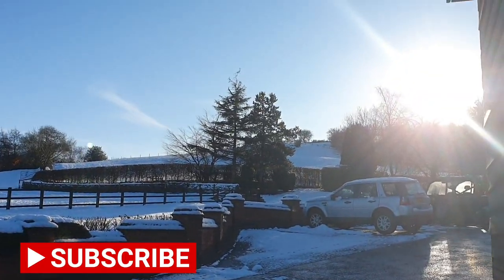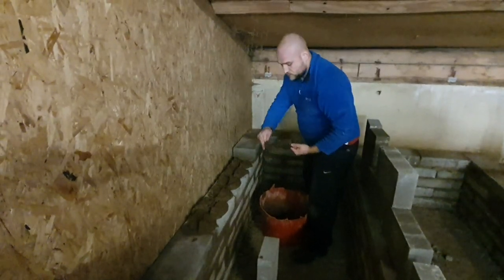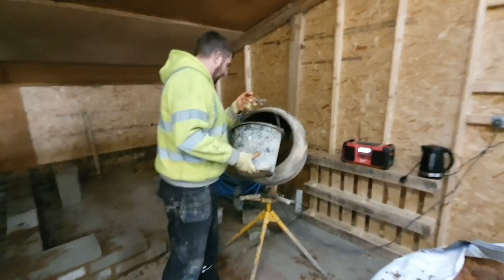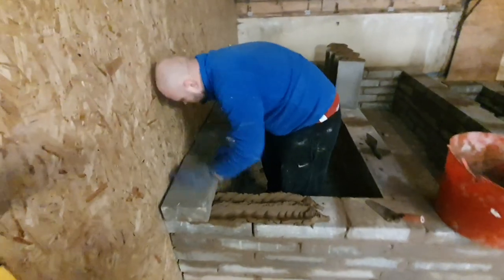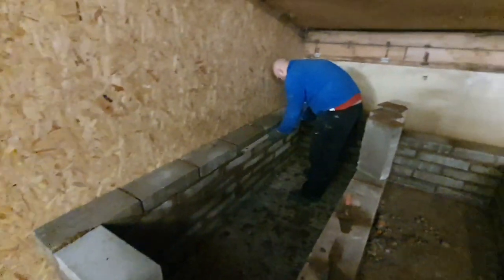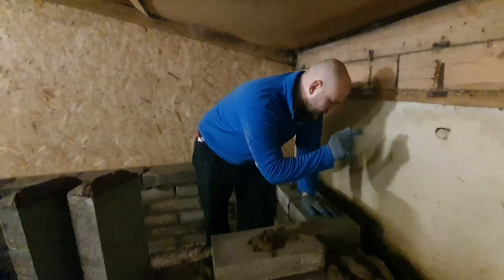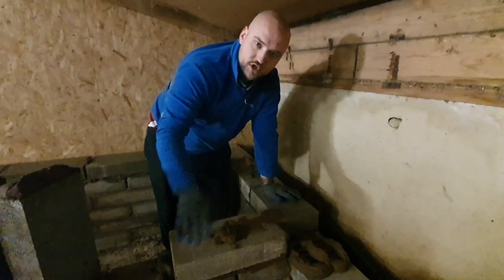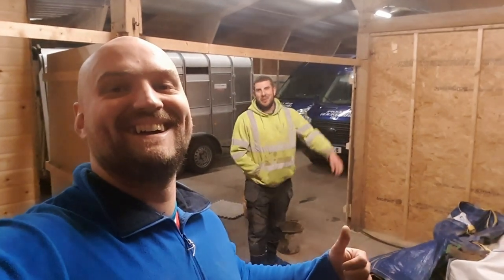How to: Concrete Block Pond Construction - The Facility Part 3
How to: Concrete Block Pond Construction - The Facility Part 3. Full Step by step guide on how to lay concrete block to build a koi pond safely and properly. Including the tie in of the block, and maintaining half bond joints!

Why are bricks laid in a running bond pattern?

Running or Stretcher Bond The running Bond uses stretcher courses with the joints breaking at the centre of each brick immediately above and below. ... Alternate courses of headers and stretchers are laid so the joints between stretchers are centred on the headers.

Why do they put washing up liquid in cement?

Liquid dish detergent can be added to cement to help strengthen and ensure the longevity of concrete. Dish detergent adds tiny air bubbles to your cement mixture. This is otherwise known as air entrainment. Once cured, the bubbles become tiny pockets of air in the concrete.

What a day we have had building this! Make sure your following along on social media for more behind the scenes footage:

Facebook.com/thebaldingreefer
Instagram.com/the.balding.reefer